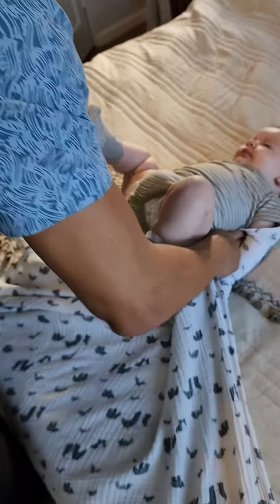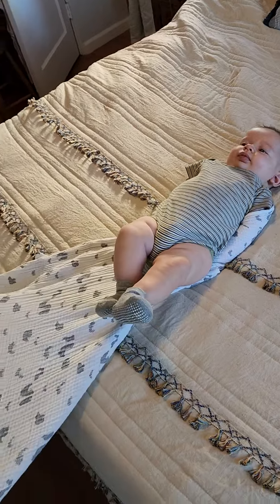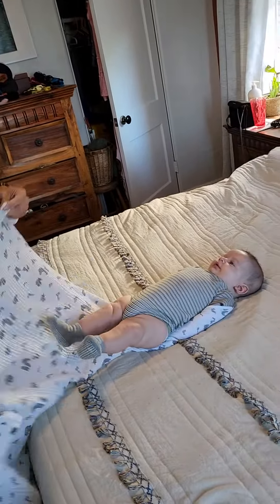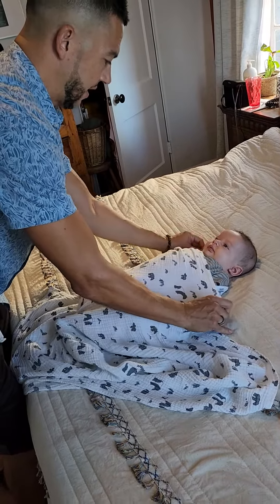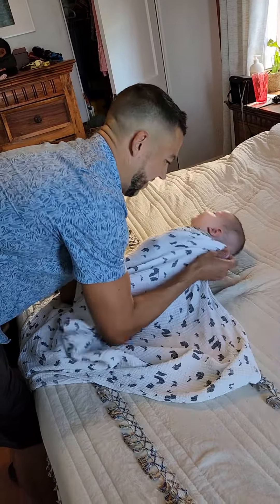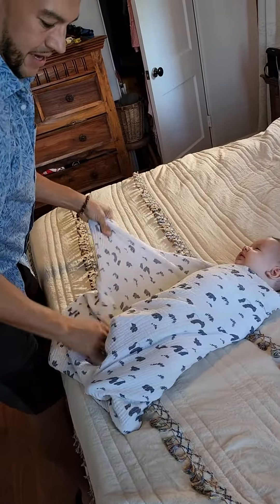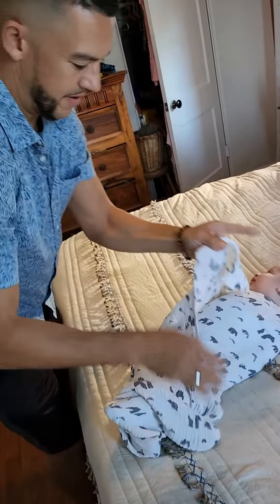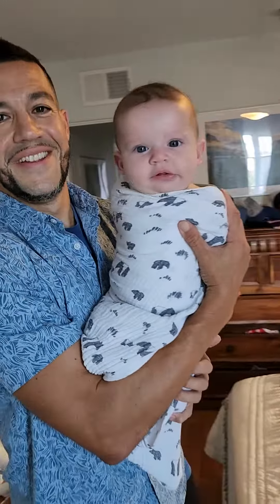How to do the Baby Burrito Swaddle for Strong Babies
This video provides quick instructions on performing the Burrito Swaddle which allows your strong, wide-awake baby to sleep! Use any time of day in order to restrict arm movement and allow the baby to get some well-deserved rest.